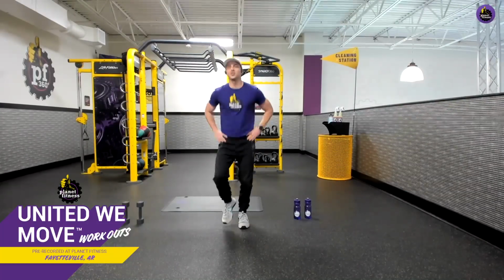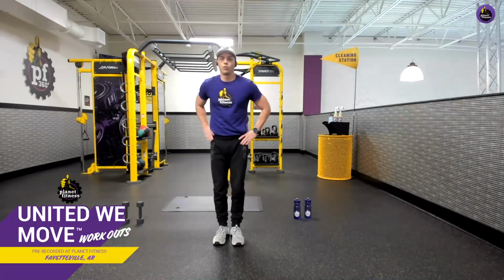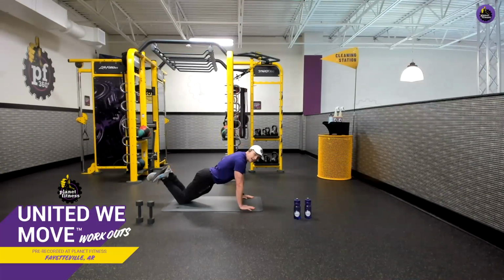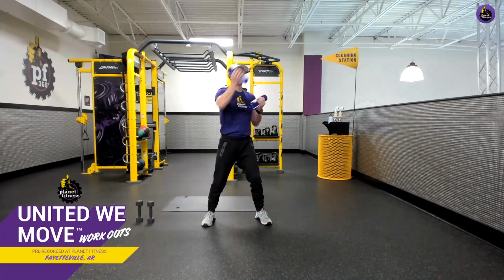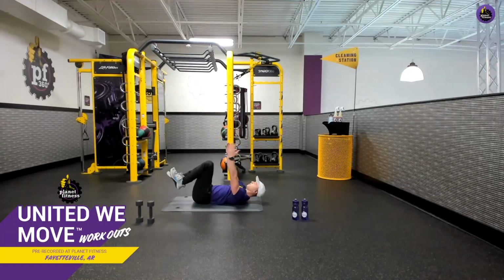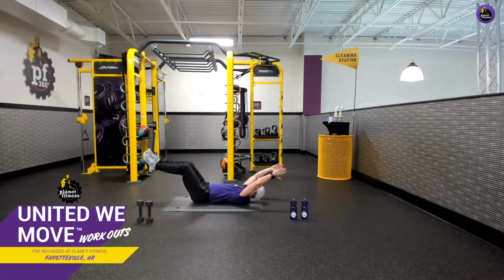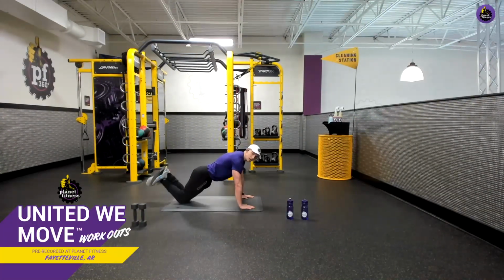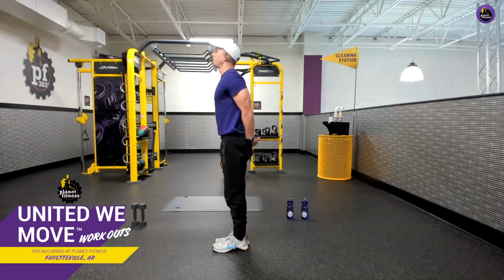Try this Full Body Workout with Corey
Get your whole body movin’ with Planet Fitness trainer, Corey! He’ll be leading the workout from the PF 360 Area but you’re welcome to follow along from in-club or at home. Oh — and don’t worry about keeping up. This workout was designed for all fitness levels and can be done at your own pace!

Corey will first lead you through a quick warm up to help prime your muscles. You’ll then complete two different circuits focusing on strength moves and dynamic moves. Some of the exercises featured include cross-body uppercuts, squat thrusters, and push ups. Once you’re done, you’ll do a short cool down!

Did you LOVE this workout? We’ve got good news! You can tune in Monday through Friday to Facebook Live at 7 pm ET for BRAND NEW workouts! You can also find them all on our YouTube channel. Oh — and don’t forget to download the Planet Fitness app! It’s got TONS of helpful things to accompany you on your fitness journey.